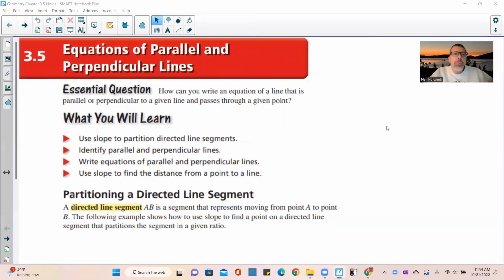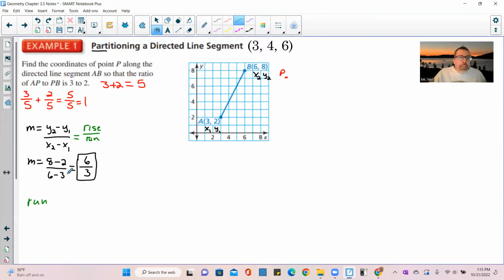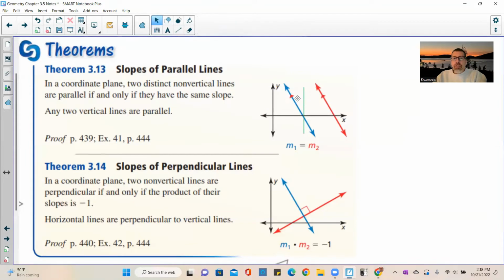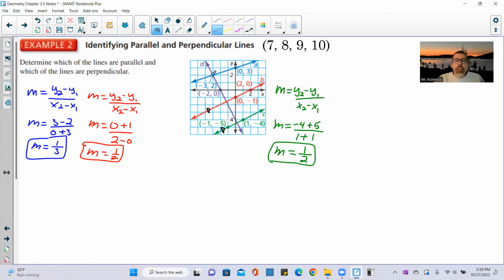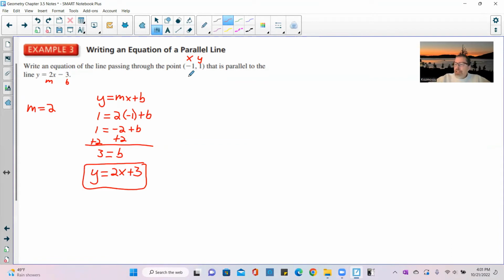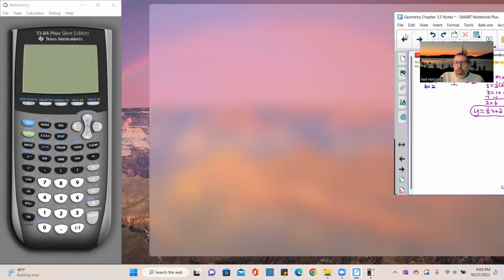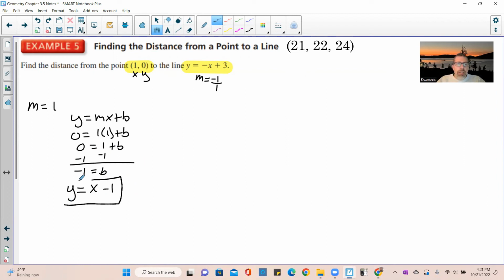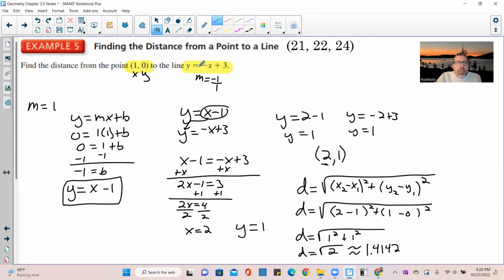Geometry Chapter 3.5 Video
Equations of Parallel and Perpendicular Lines@math